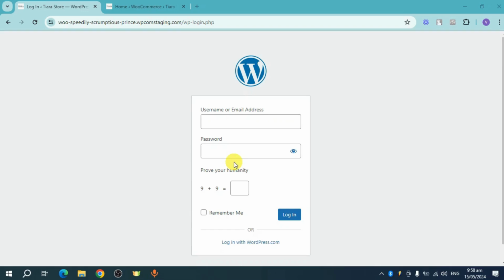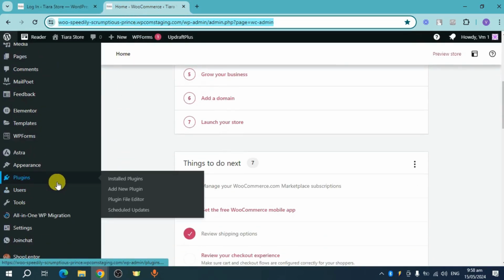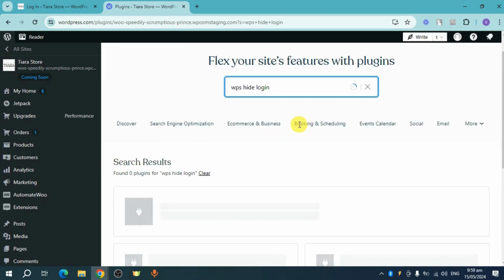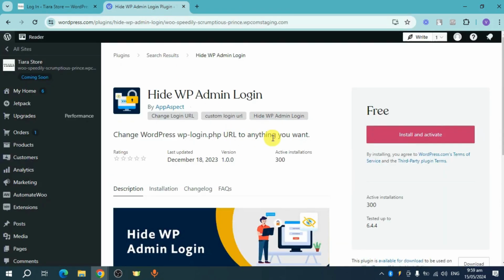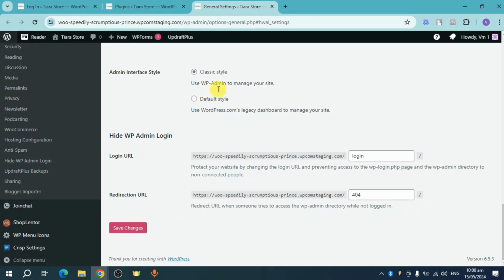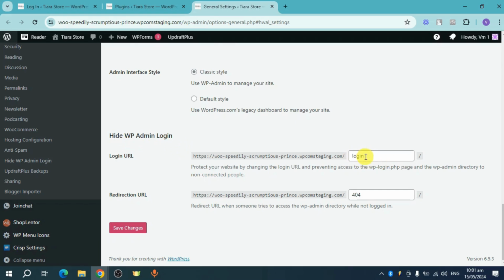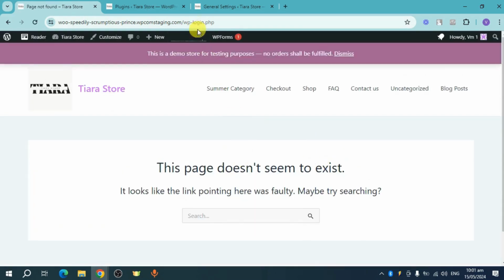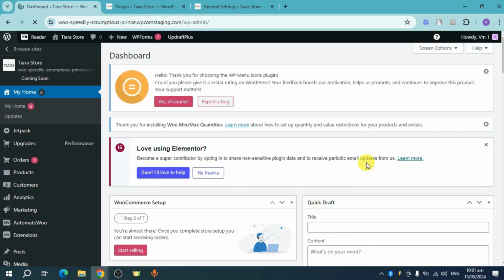How to Hide a Login Page in WordPress (update) | WordPress Tutorial (2027)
Want to hide your WordPress login page for added security? This updated tutorial will show you how to do just that, perfect for WordPress users looking to protect their site from unauthorized access. I'll guide you through the process of hiding your login page using simple methods and plugins to secure your WordPress site.

In this tutorial, you'll learn:
Why hiding your WordPress login page is important for security.
Step-by-step instructions to hide your login page using WordPress settings and plugins.
Additional tips to further enhance the security of your WordPress website.

Secure your site and prevent unauthorized logins—follow these updated steps to hide your WordPress login page and protect your website!